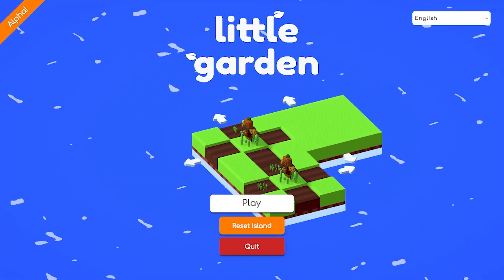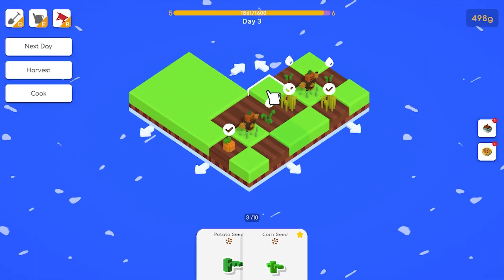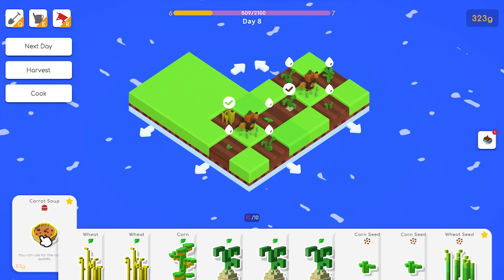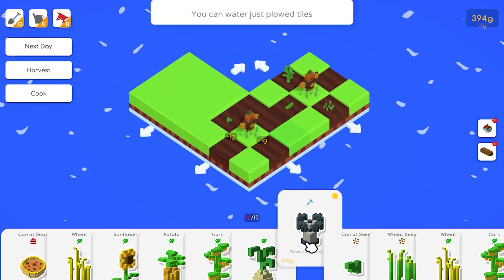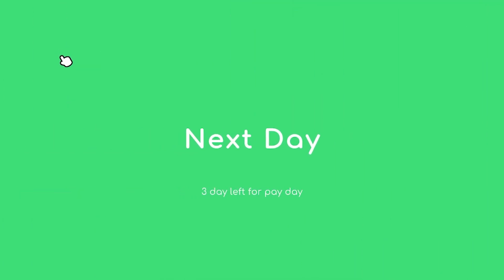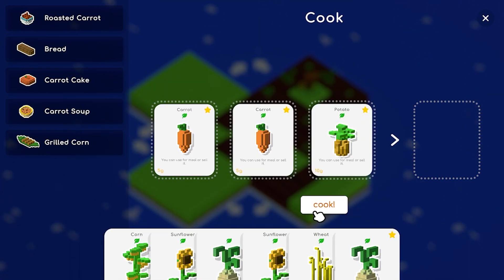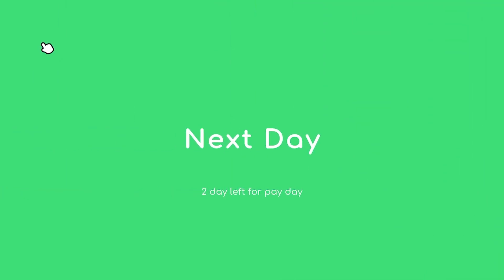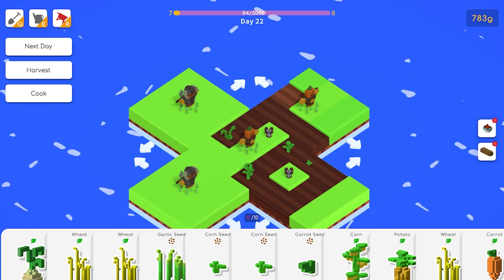We do a little bit of gardening | Little Garden Gameplay